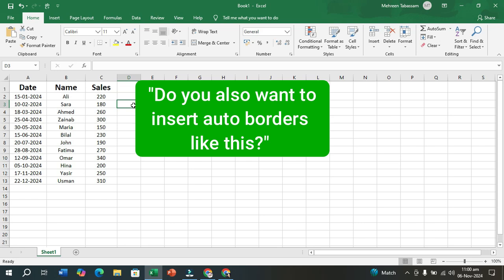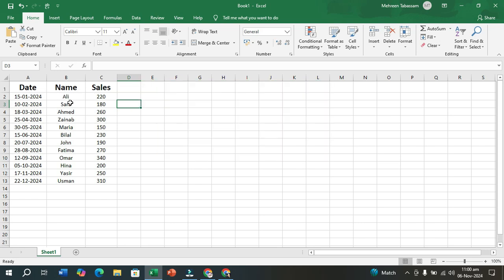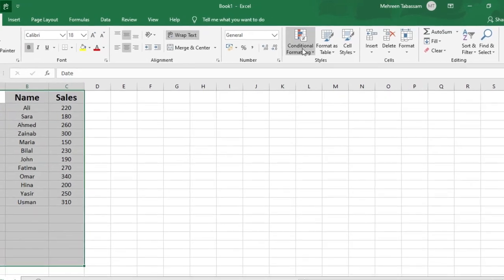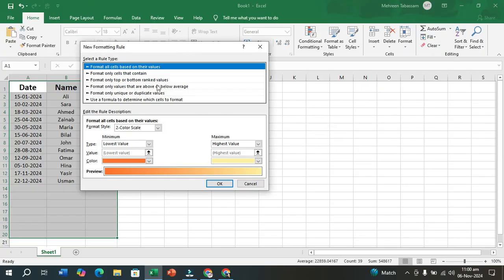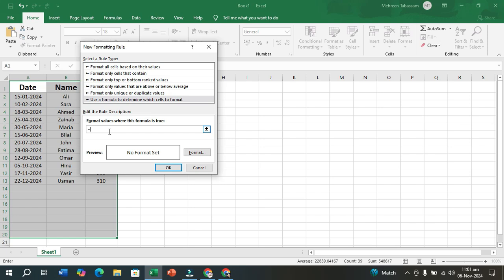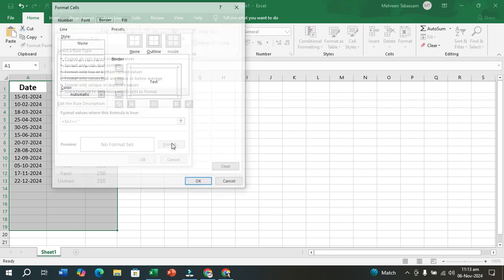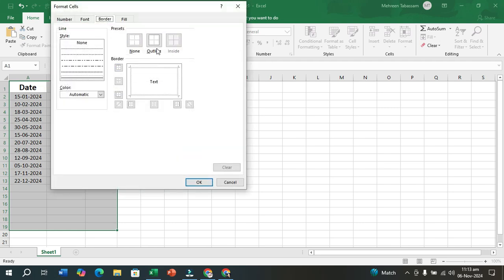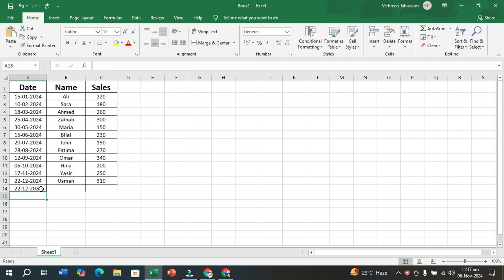Auto Insert Border in Excel | Excel Tips and Tricks [2024]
Unlock the power of Excel with our latest tutorial on how to auto insert borders in your spreadsheets! In this video, we dive deep into Excel Tips and Tricks for 2024, guiding you step-by-step on how to enhance the visual appeal of your data. Whether you're a beginner or an advanced user, you'll learn useful techniques to save time and improve your workflow. ✨ *What You’ll Learn:* - How to quickly add borders to your Excel cells - Tips for customizing borders for better presentation - Tricks to automate the process for large datasets - Best practices for using borders effectively in your reports Join us as we simplify the process of formatting your spreadsheets! Elevate your Excel skills today!